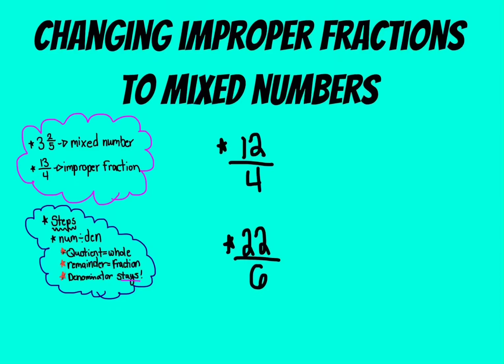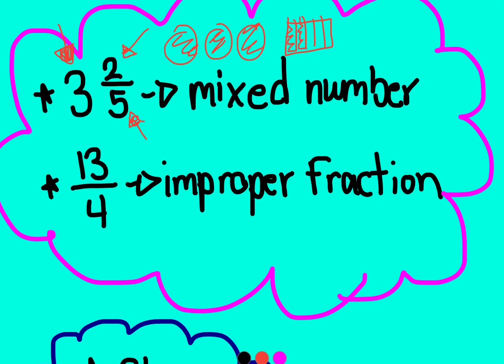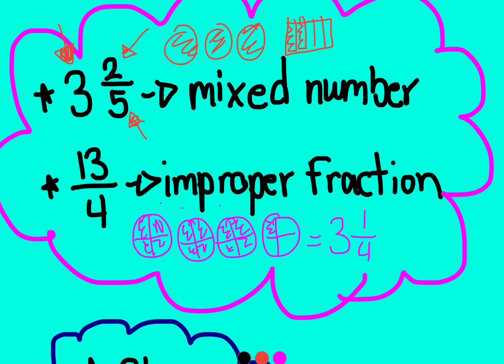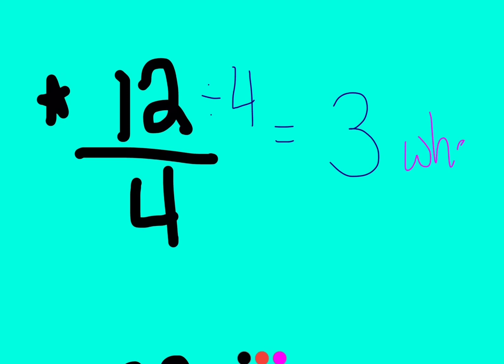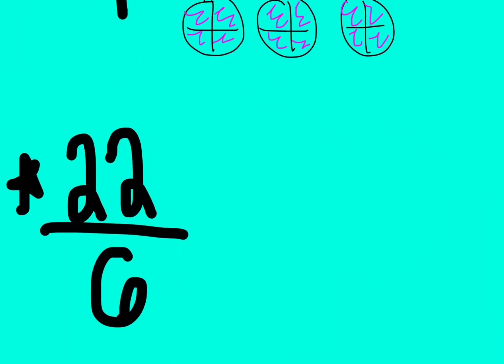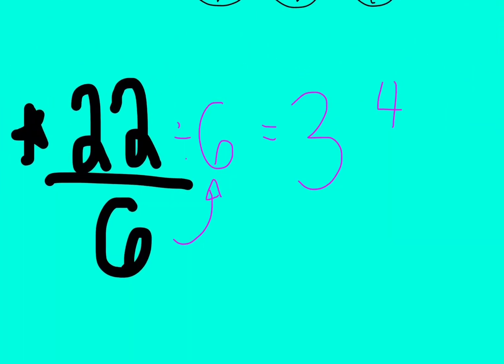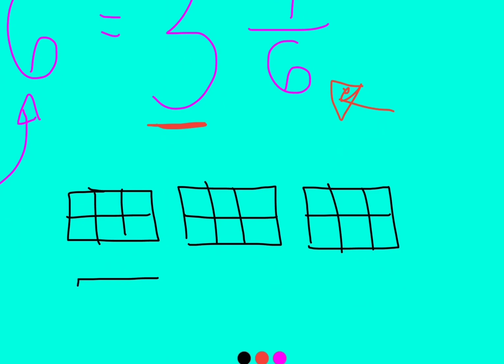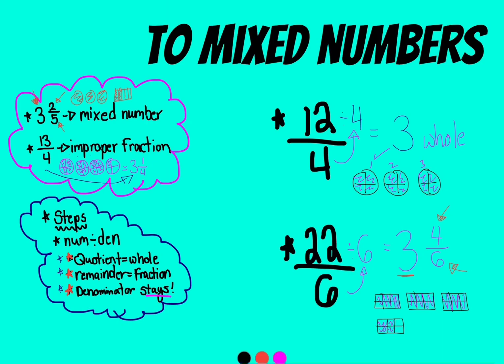Improper Fractions to Mixed Numbers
Improper Fractions to mixed numbers makes sense if you think about the visual that goes with it!

In an improper fraction the:
*denominator is how many slices a pizza is cut into
*numerator tells how many slices you ate
***If the Numerator is larger than the Denominator that means you ate more than one pizza***

When changing from an improper fraction to a mixed number make sure to divide the numerator by the denominator then follow the steps in the video!